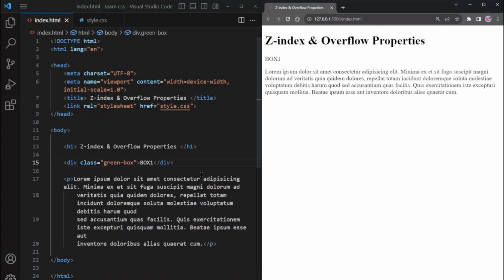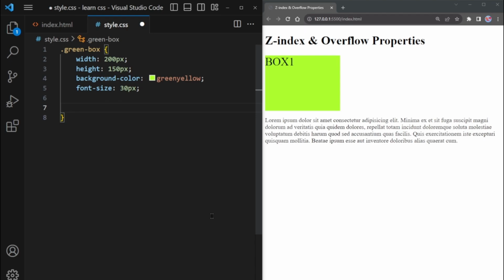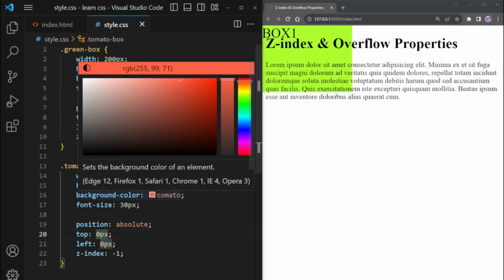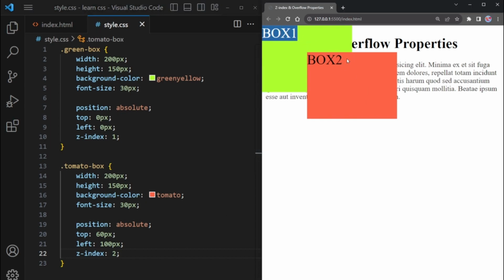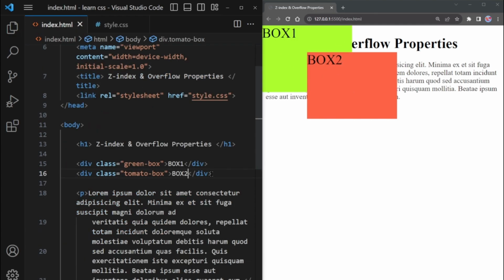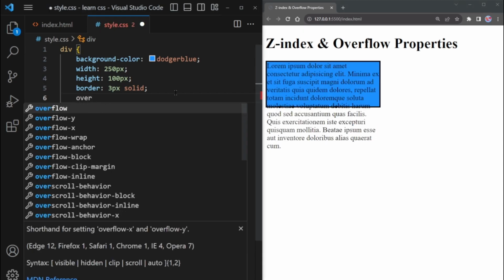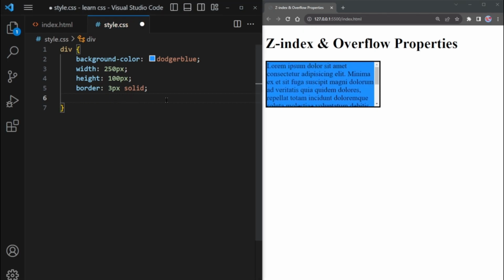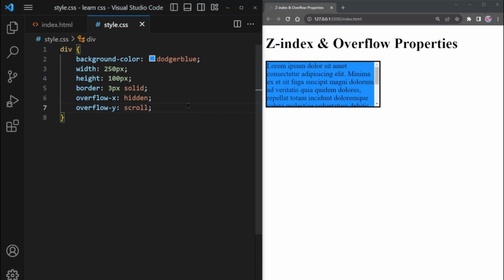CSS Z-Index & Overflow Properties in 4 Minutes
In this quick and informative 4-minute YouTube video, dive into the world of CSS Z-Index and Overflow properties and unlock the secrets of controlling element stacking and handling overflow content like a pro! If you've ever wondered how to layer elements on your webpage or how to handle overflowing content within containers, this tutorial is a must-watch. With clear explanations and practical examples, you'll gain a solid understanding of these essential CSS concepts and level up your web design skills in no time.

00:00:00    Z-Index Property
00:02:46    Overflow Property